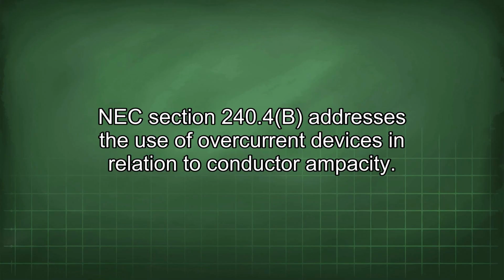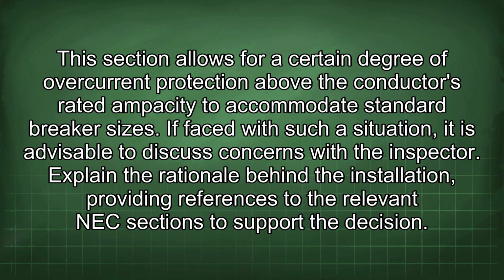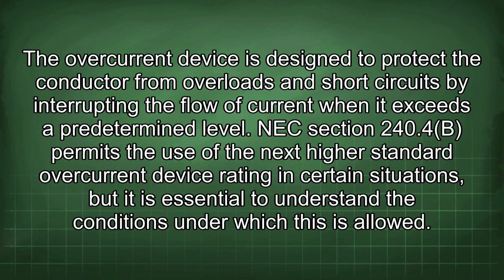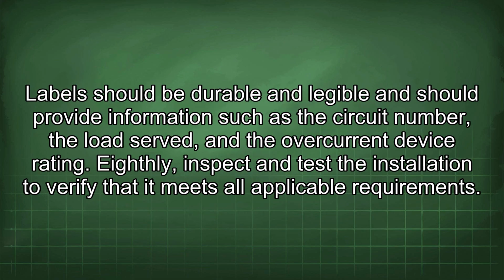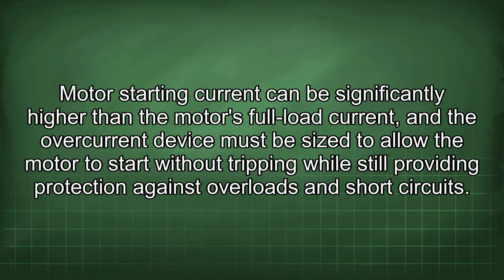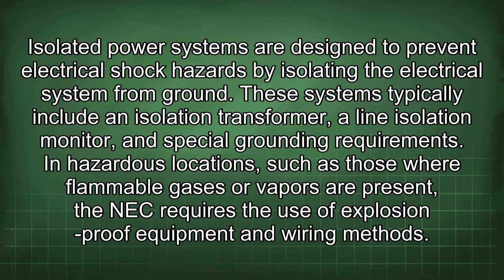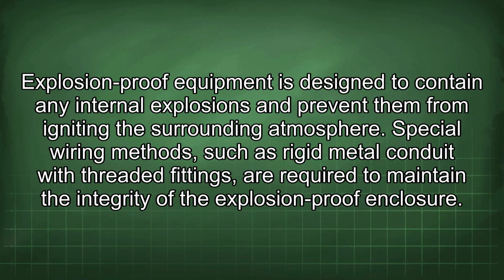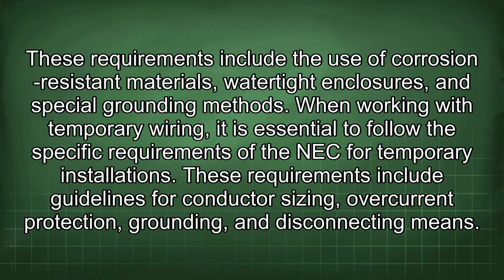NEC 240.4(B) Explained Overcurrent Device and Ampacity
Understand NEC 240.4(B) and its application to overcurrent device selection based on conductor ampacity. This video clarifies the rules for using the next higher standard overcurrent device rating. Learn how to apply these rules with 75Â°C rated lugs.